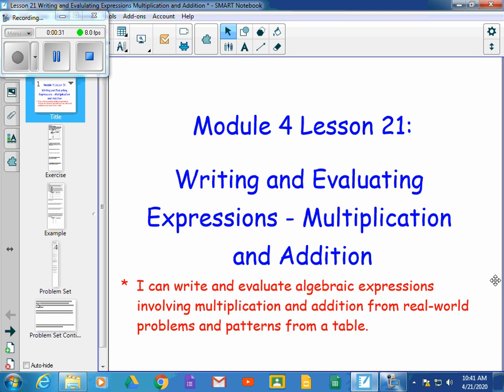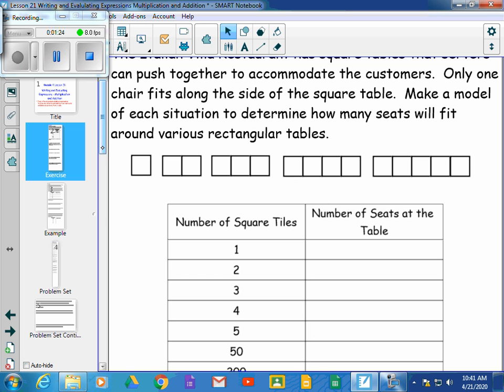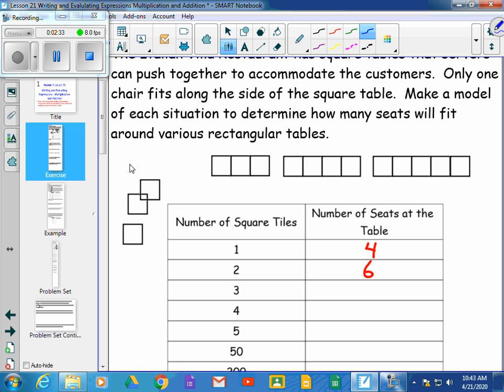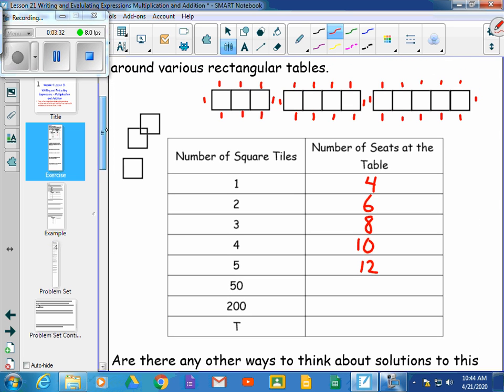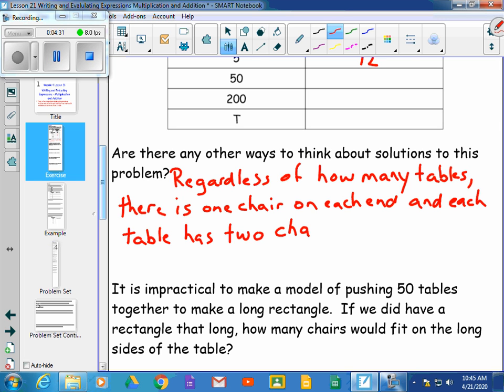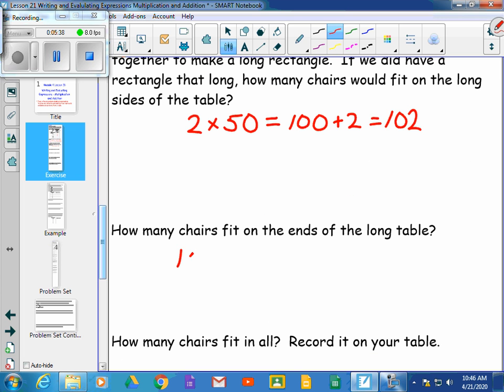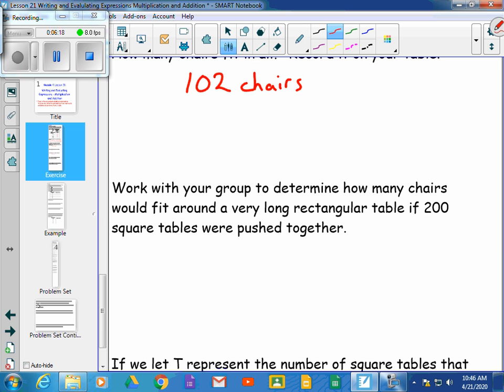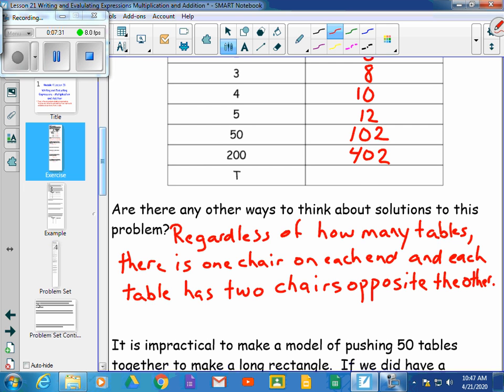Mod 4 Lesson 21 Mathematical Modeling Exercise